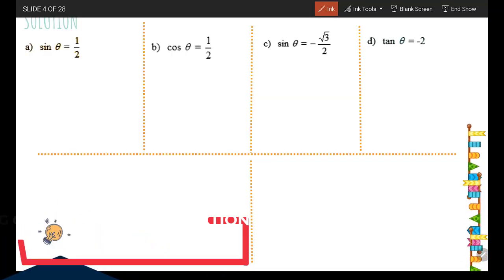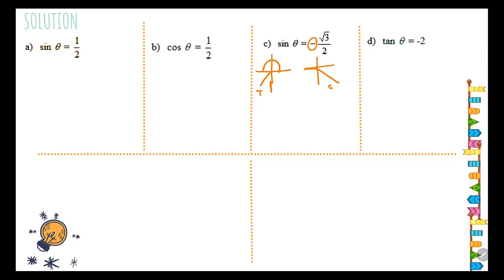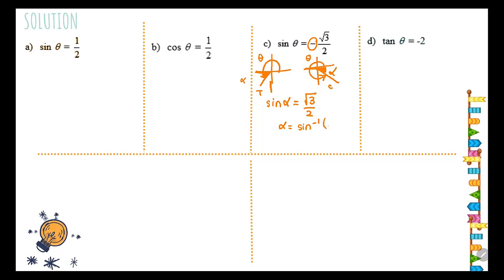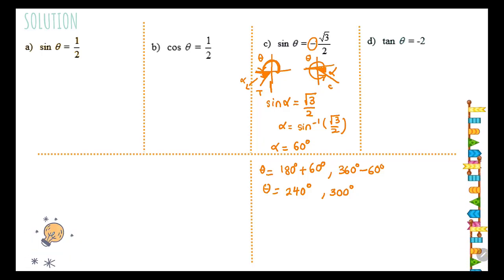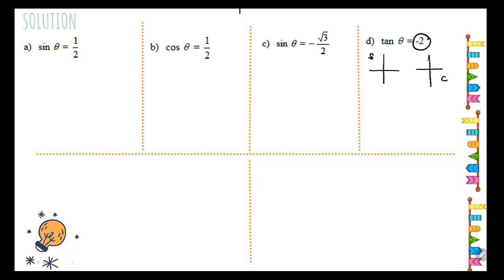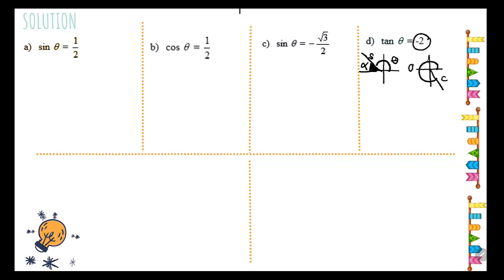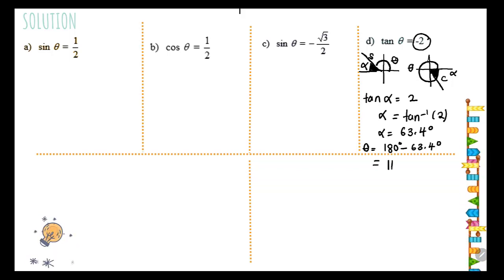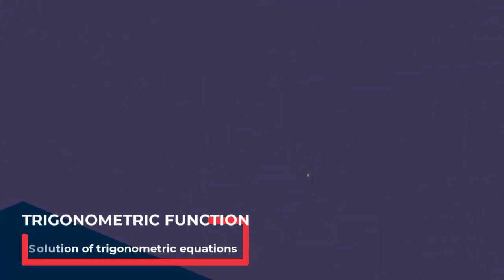LECTURE TOPIC 7 EXAMPLE 16c to 16d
Solution of Trigonometric Equations (linear form)